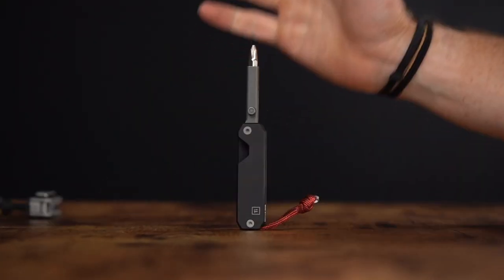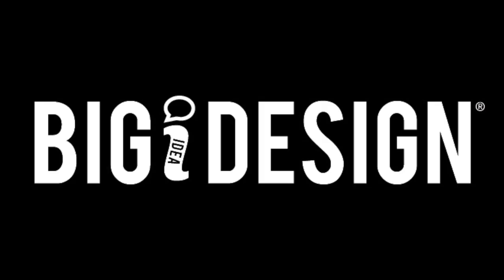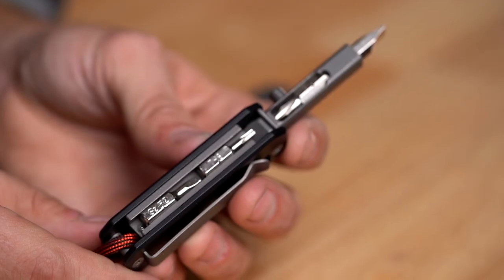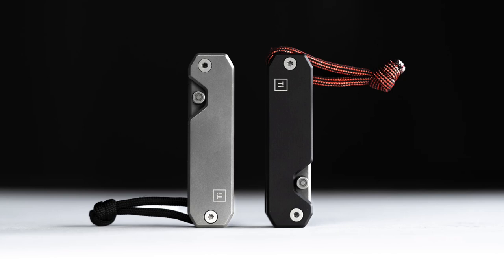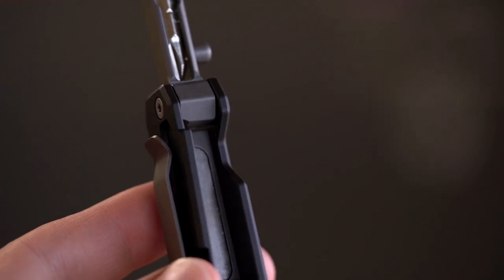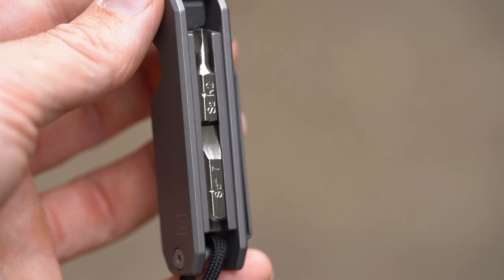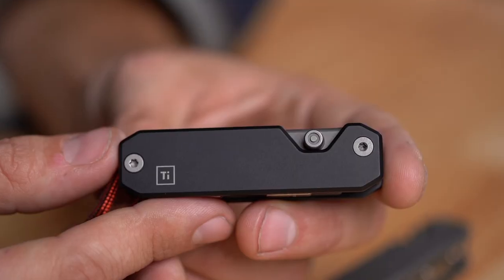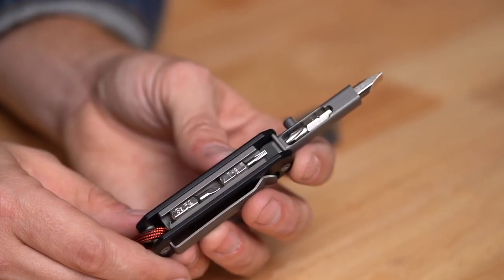Big Idea Design Ti EDS II | Overview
Everything you loved about the Ti EDS Everyday Carry Screwdriver, just got a bit better!
Kickstarter Project Link Is Below.